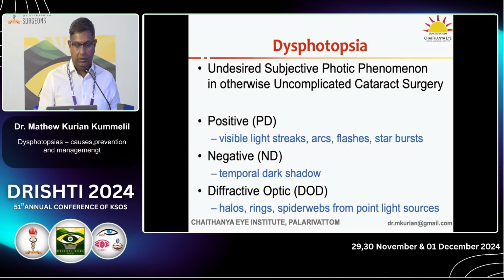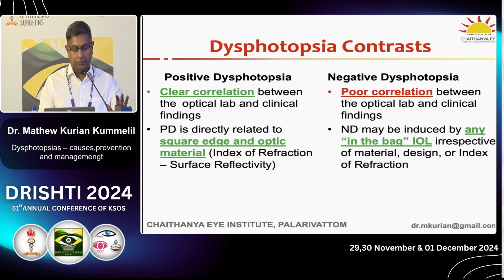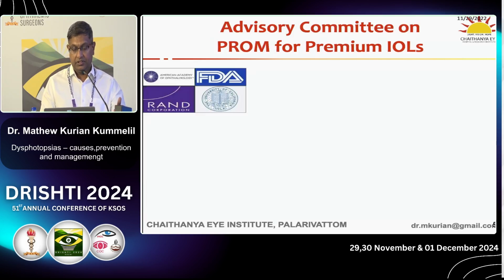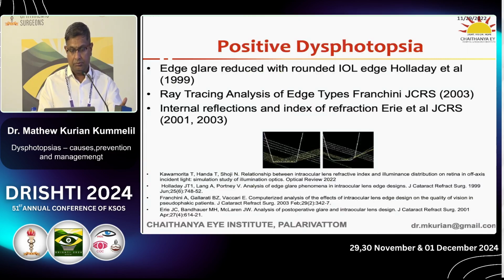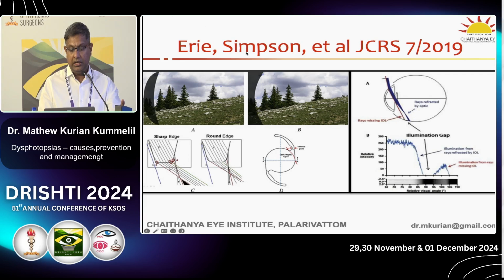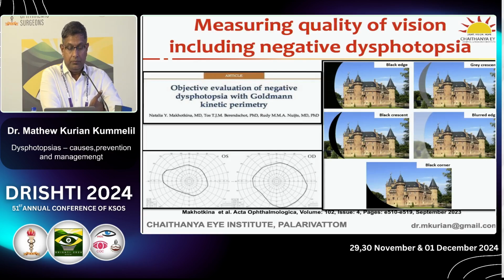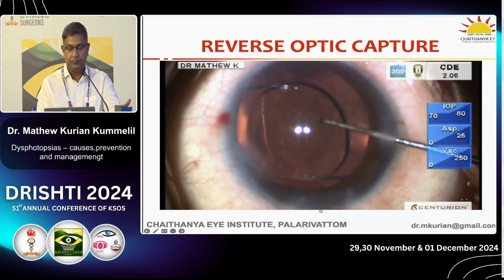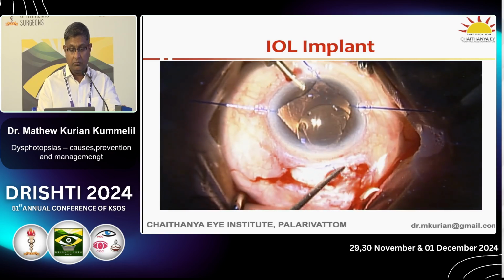KSOS2024 IC61 T Dr Mathew Kurian Kummelil Dysphotopsias causes, prevention and management